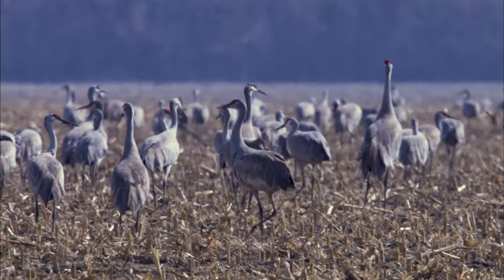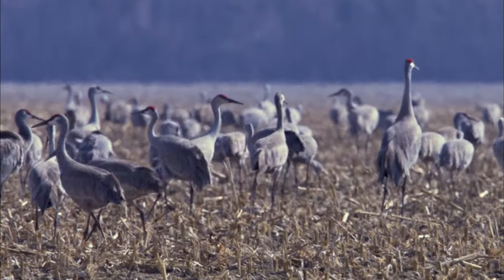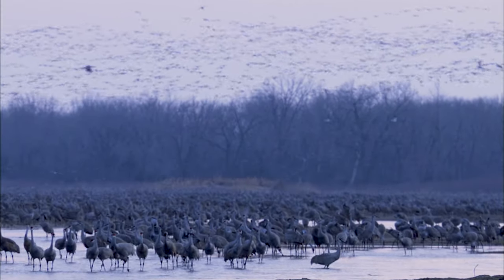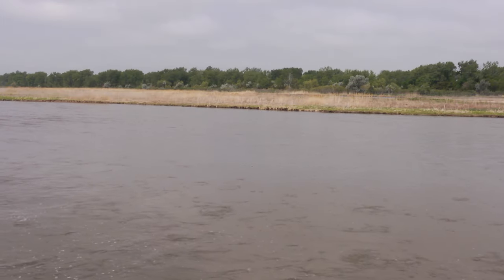The Great Migration: Sandhill Cranes in Nebraska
The Nature Conservancy in Nebraska's Director of Science, Chris Helzer, describes the spring gathering of the more than 600,000 sandhill cranes at the "pinch in the hourglass" on the migratory flyway.